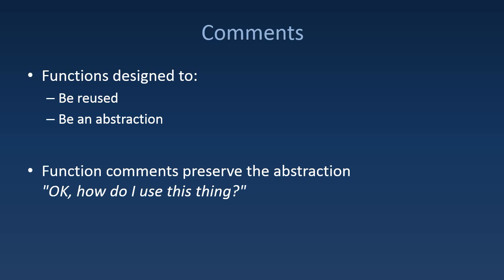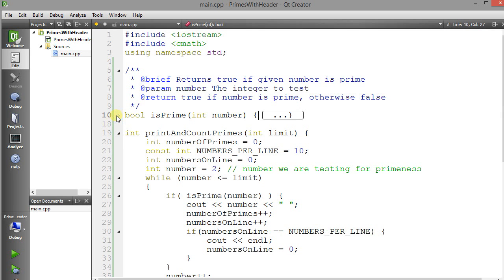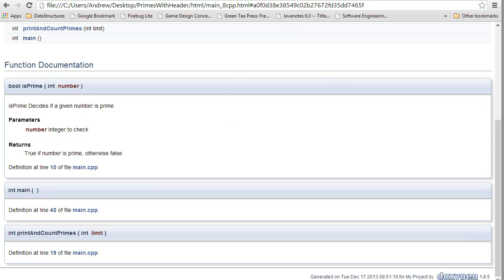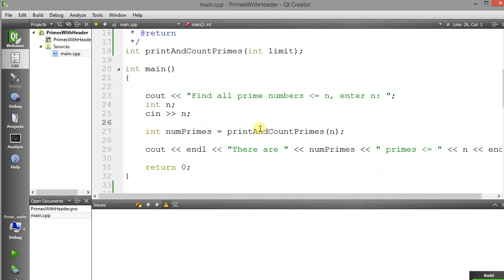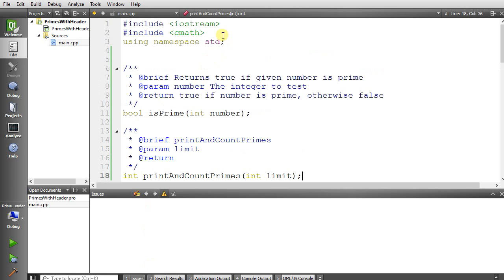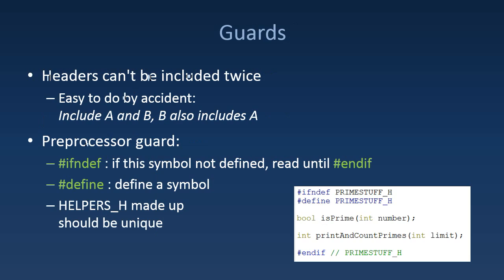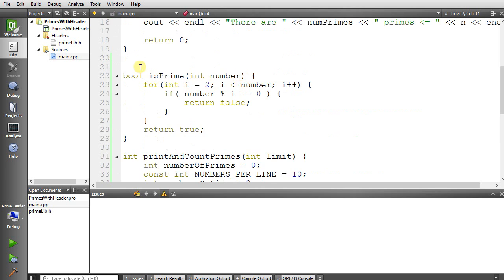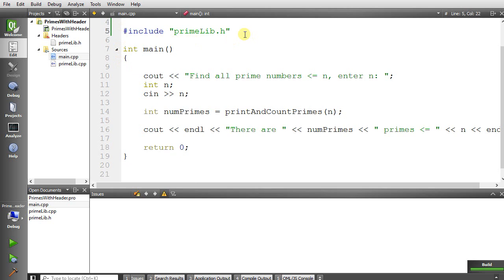161 Modular Code